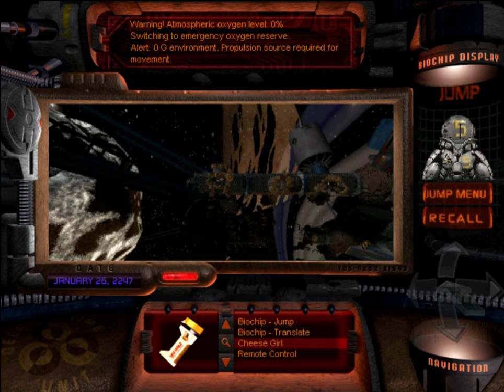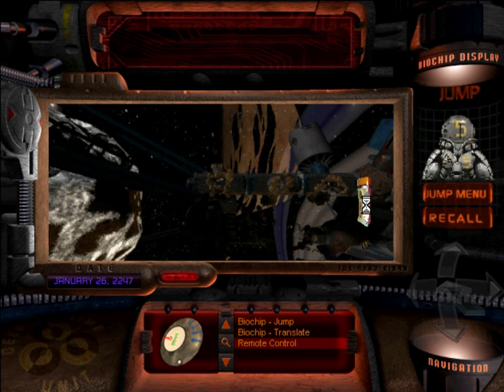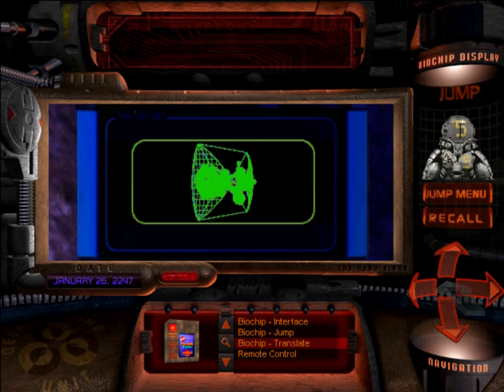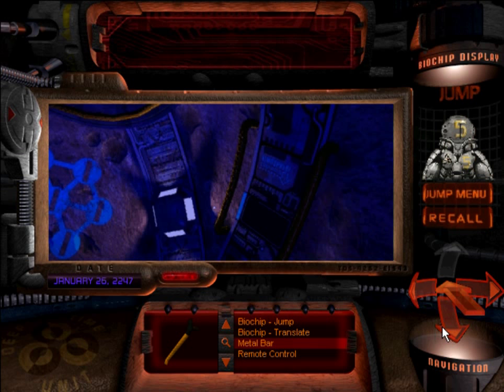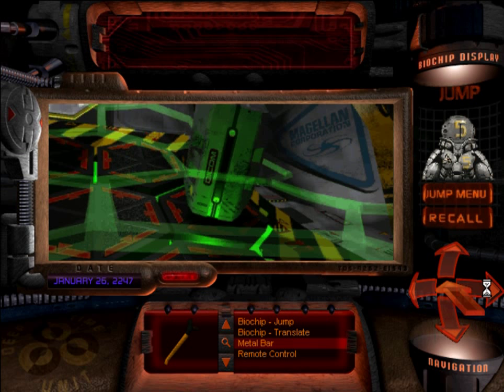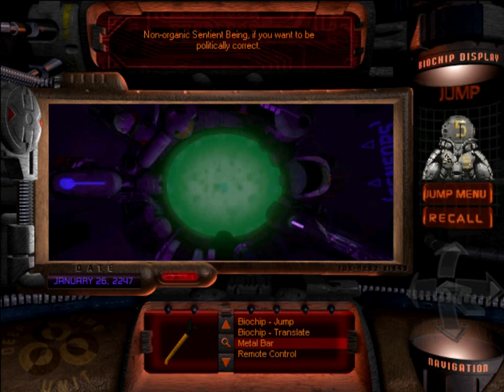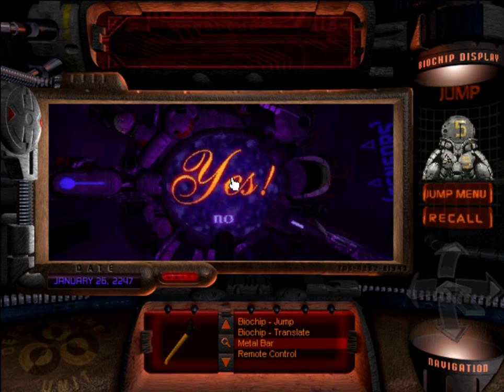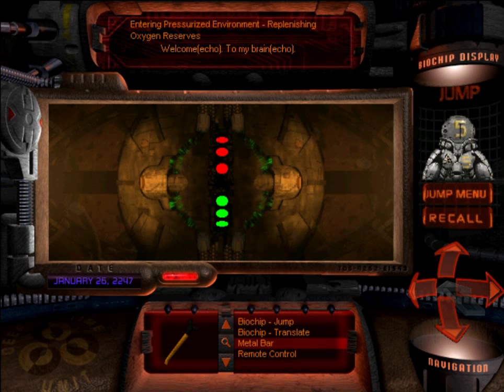Let's Play The Journeyman Project 2: Buried In Time 02: Time Companion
One of my favourite people in video games.

This episode contains propulsion, Scooby Doo, agitation, death, loopholes, a metal bar, and Gaaaaaaage?